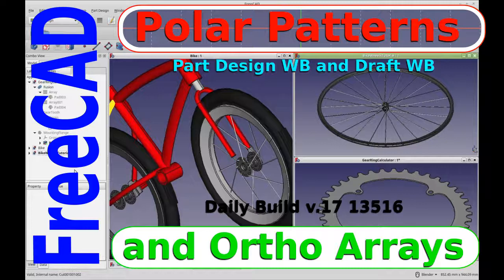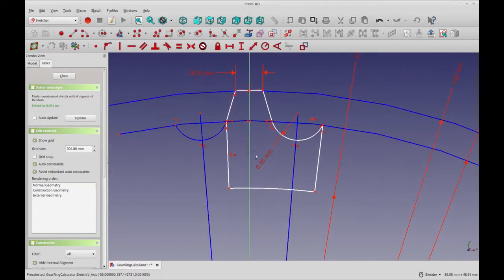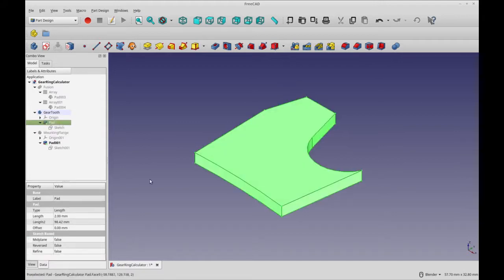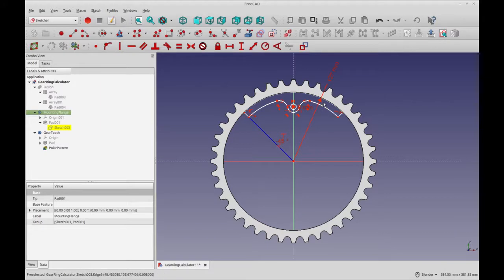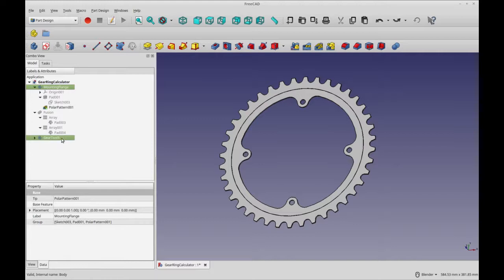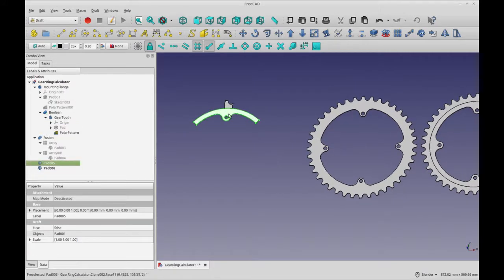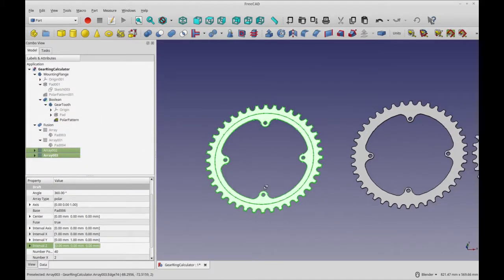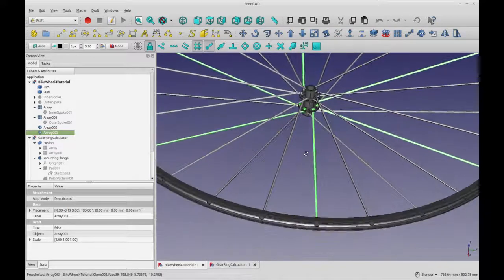FreeCAD - Polar Arrays Tutorial ( Draft and Part Design ) make a Bike Gear Ring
This video demonstrates the two primary methods of using polar arrays in FreeCAD.

I attempt to point out how much faster the Draft Array is at completing a similar task.

It shows the same part being created in Part Design Workbench and then using the Draft Array tool.